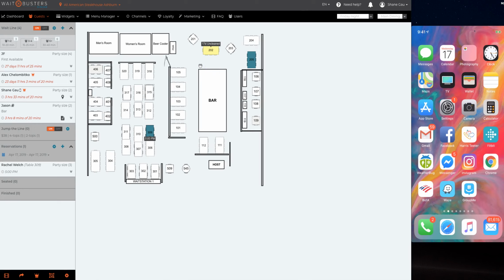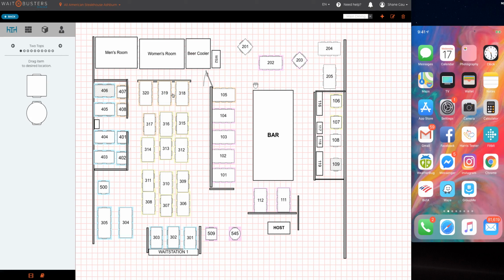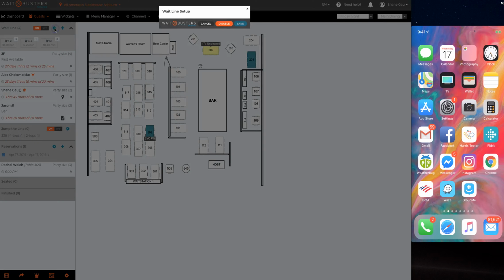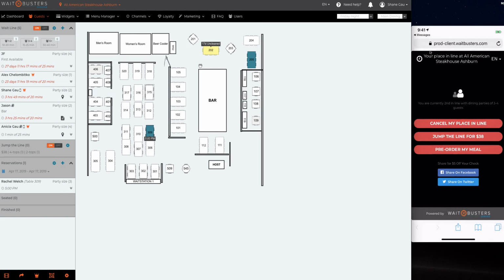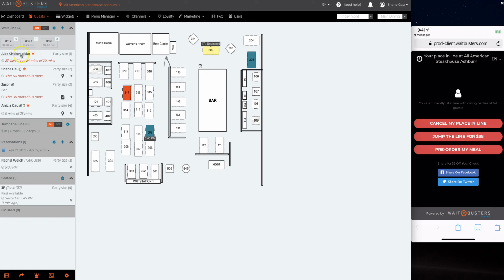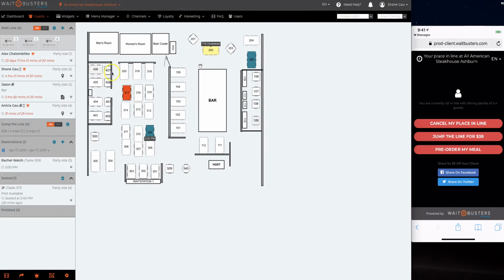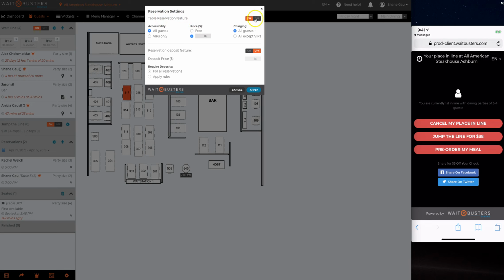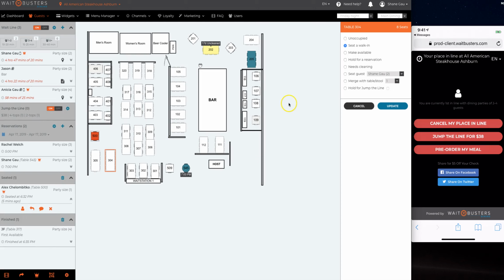Waitbusters Guest Manager Tutorial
Updated tutorial that details all our innovative and robust guest manager features